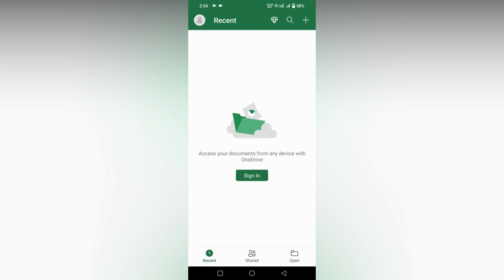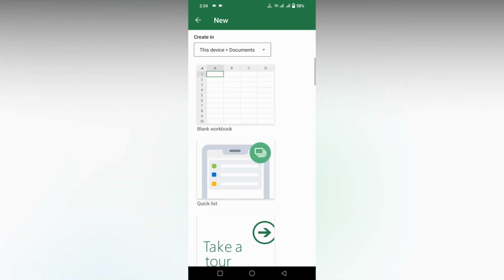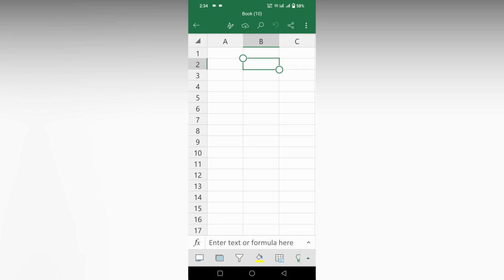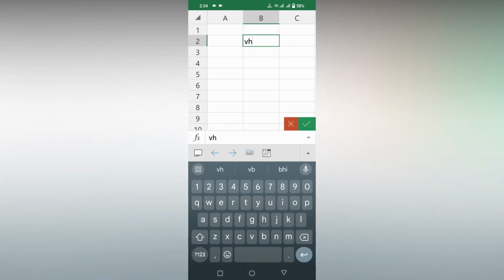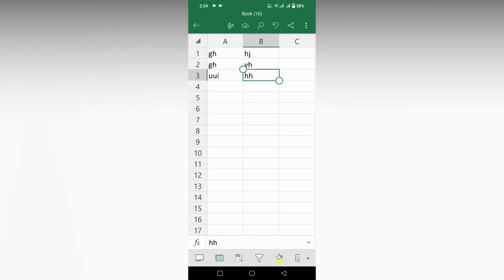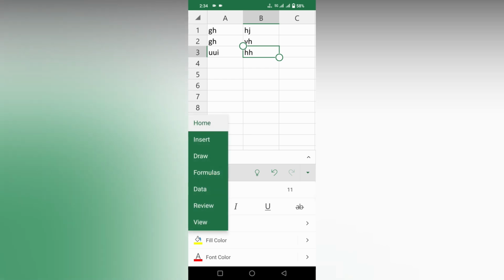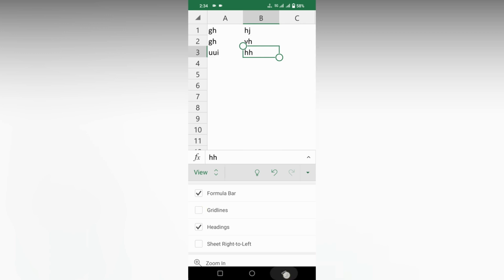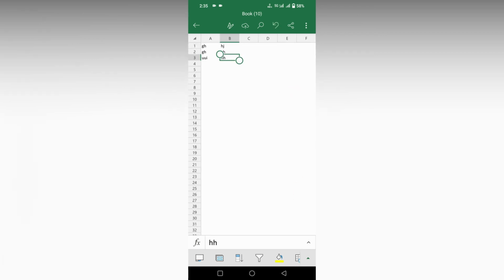how to turn off gird line in Microsoft excel mobile | how to remove gird line in MS excel mobile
how to turn off gird line in Microsoft excel mobile | how to remove gird line in Microsoft excel mobile